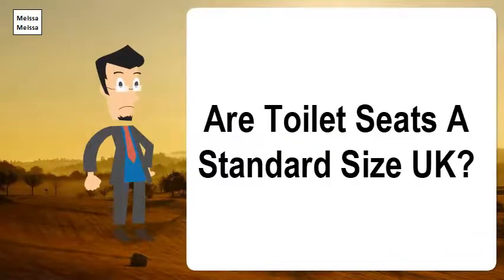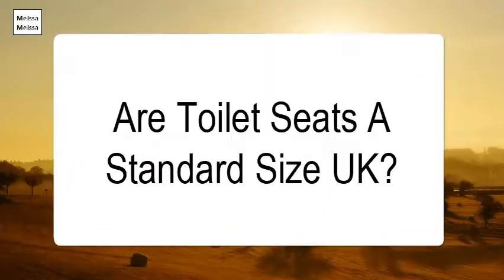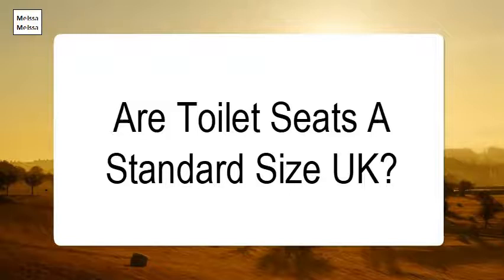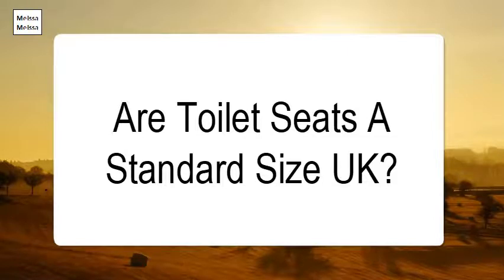Are Toilet Seats A Standard Size UK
Not all toilets are made the same and it can often be difficult to tell whether your bowl is round or elongated just by looking at it. ... You can either choose to use your existing seat, or if you have a new toilet that did not come with a seat, you can use your toilet bowl.There are industry standards for toilet seats – all toilets have seat post holes on 5 1/2" centers – all elongated bowls are 18 1/2" from seat posts to front of rim, and all round bowls are 16 1/2". Any manufacturer's seats will fit any toilet manufacturers bowls if they are standard round or standard elongated.A toilet seat is a hinged unit consisting of a round or oval open seat, and usually a lid, which is bolted onto the bowl of a toilet used in a sitting position (as opposed to a squat toilet).Measure your existing toilet seat for the correct measurements or, if you're measuring a new toilet with no seat, measure the length from the middle of the fitting holes to the centre of the front of your toilet bowl. Then measure the width from the widest point across.